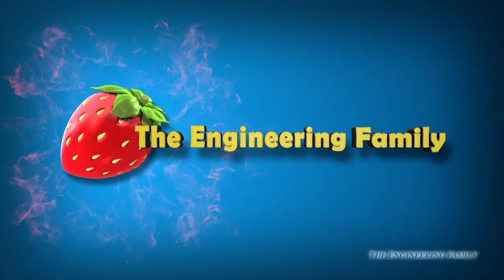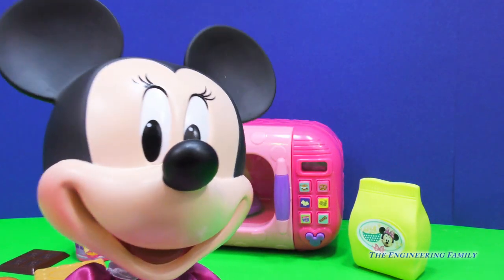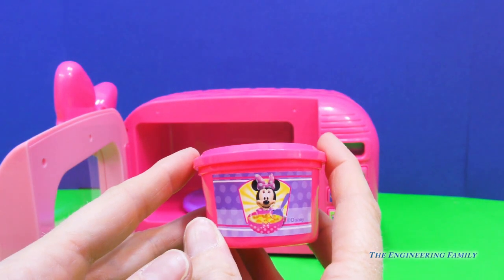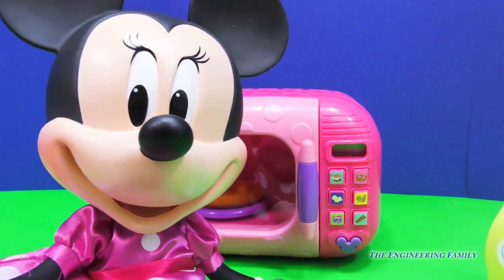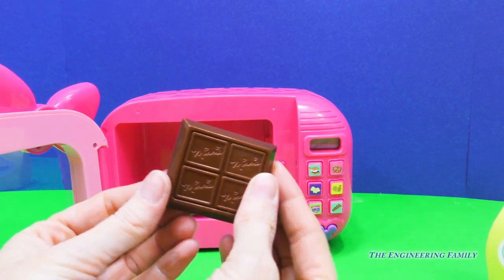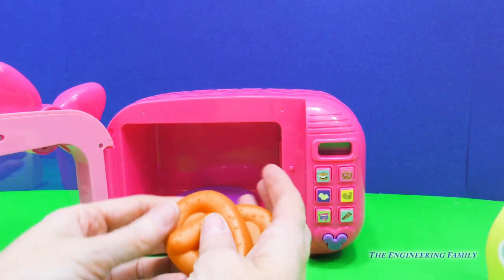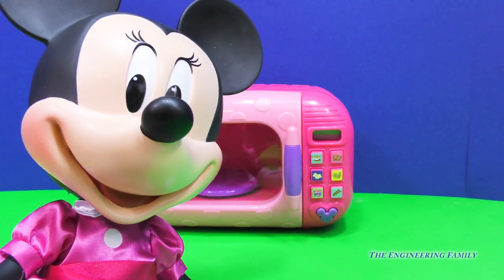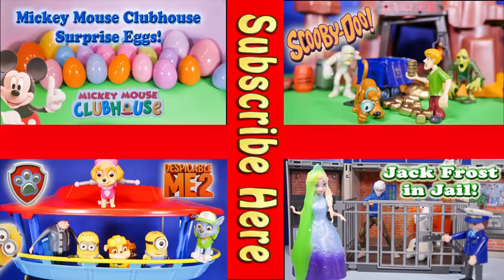Unboxing the Minnie Mouse Marvelous Microwave Playset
In this video we investigate the Minnie Mouse Microwave.  What do you think that Minnie Mouse will cook in her new microwave oven.  This is a Minnie Mouse Video toy review!

We are The Engineering Family, a family of educators working to show you how to make learning fun and engaging through toy unboxings, toy reviews, and original series designed to give insight into imaginative play within your family. With Mr. Engineer as an experienced engineer with a love of exploring new things, Mrs. Engineer an award winning teacher with a math and counseling focus, and their daughter The Assistant you can think of The Engineering channel as your imagination station. You can think of The Engineering Family channel as a Funbrain meets YouTube.